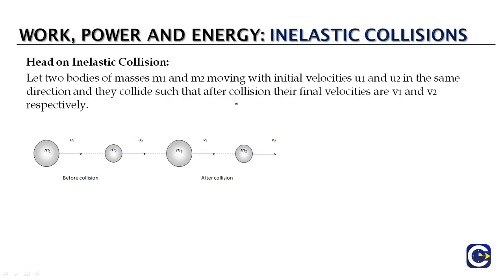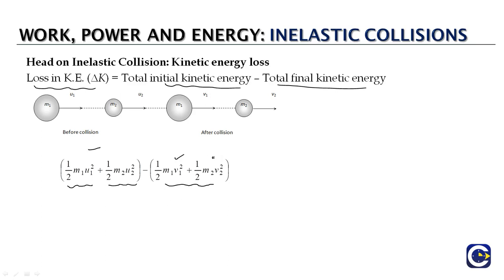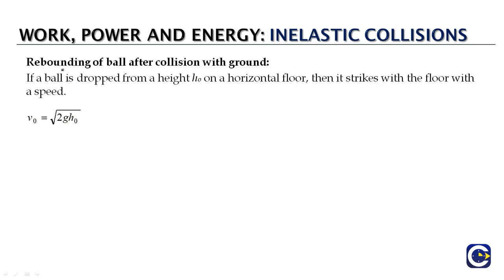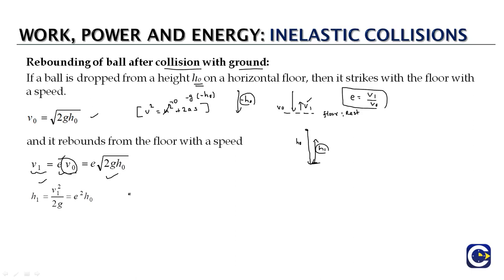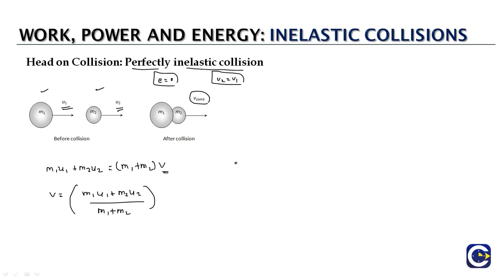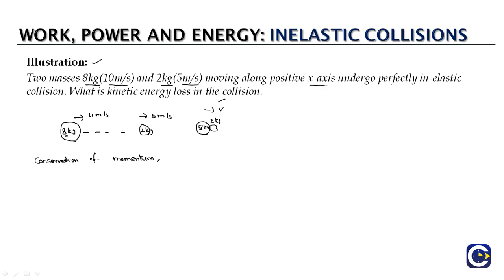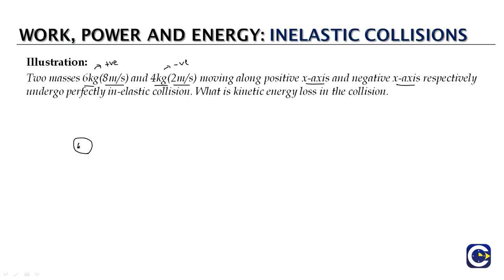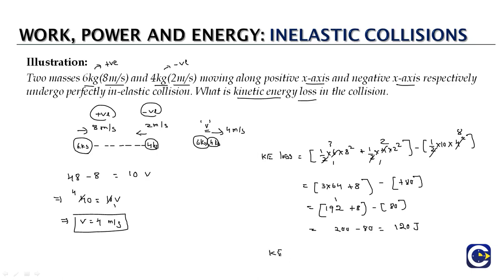Work,Power and Energy-10-Inelastic collisions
This video deals with general inelastic collisions and perfectly inelastic collisions of head-on category.